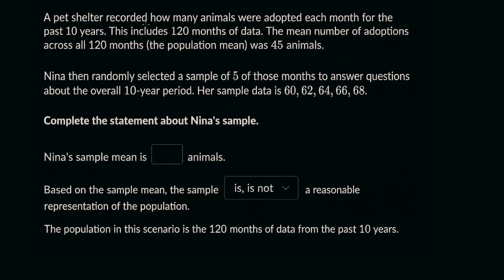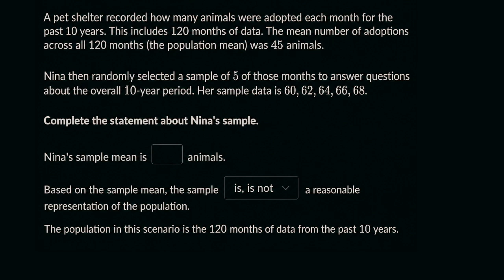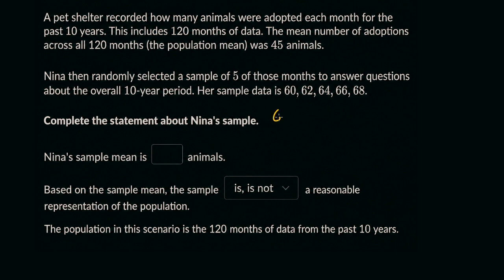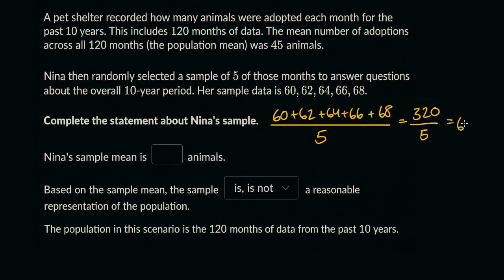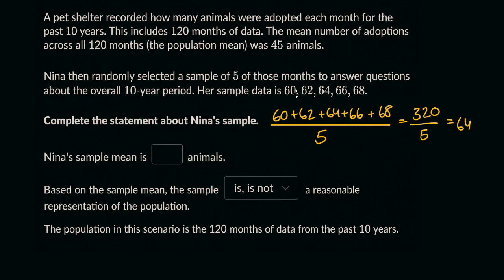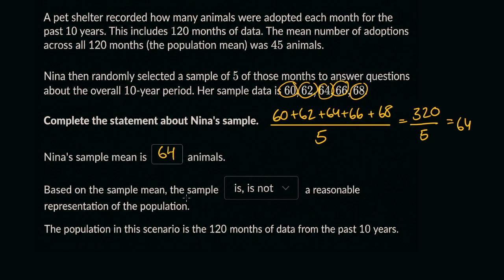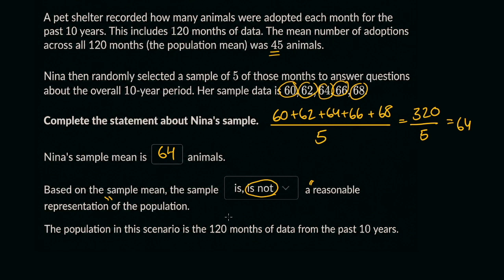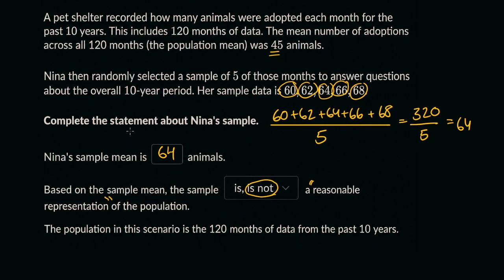Determining whether a sample is representative using center | Khan Academy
Learn how to calculate a sample mean and compare it to a population mean to determine whether a sample is a reasonable representation of the population.